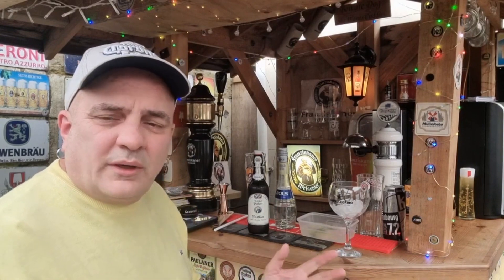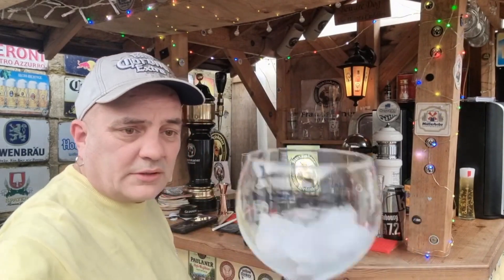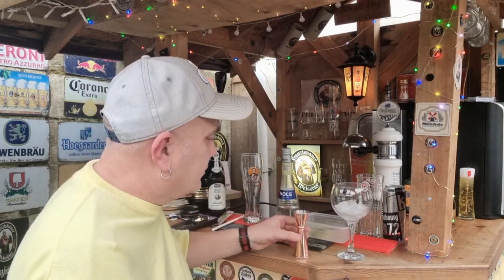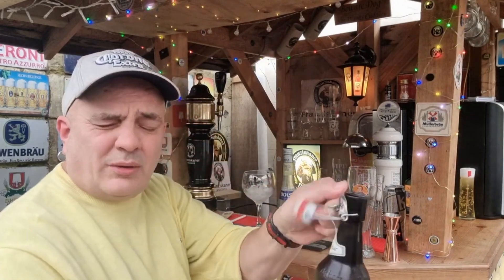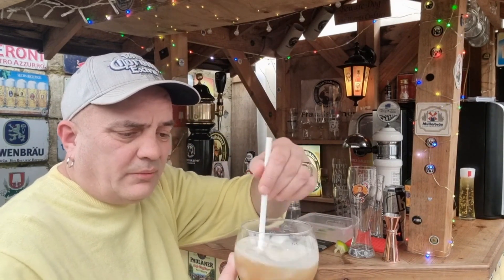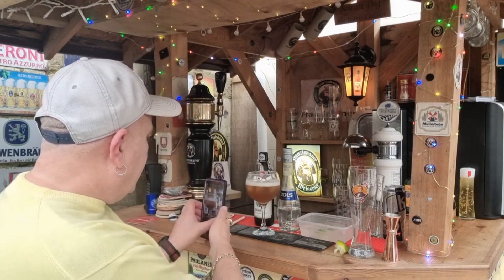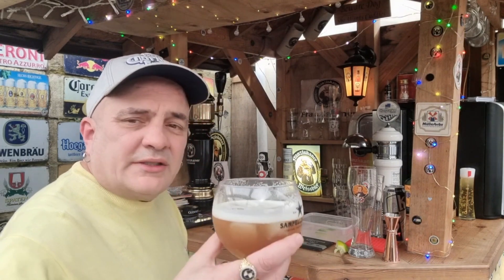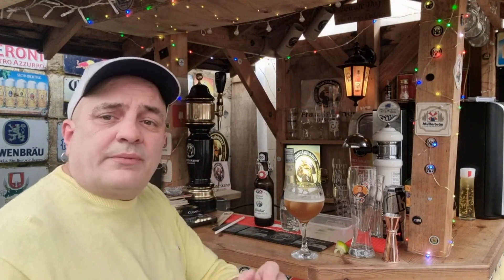Hacker Pschorr weissbier 5.5% ABV with Bols Triple Sec 38% ABV Cocktail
Where do we start here... If It's Hacker it's a cracker? LOL